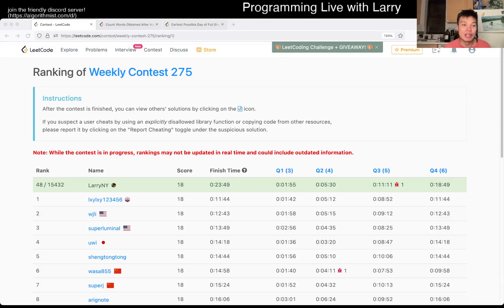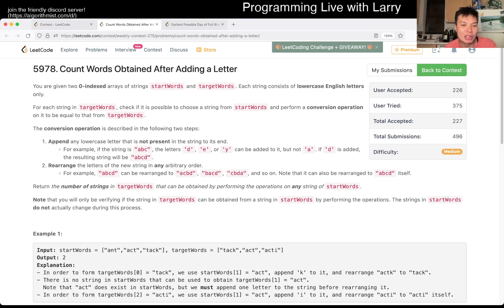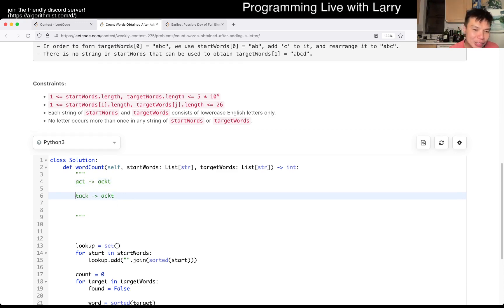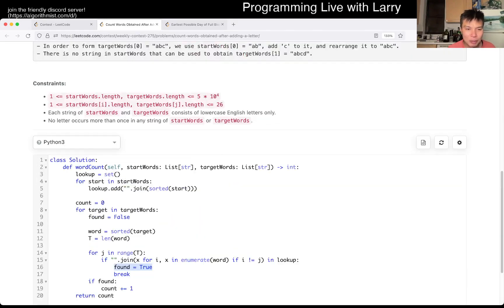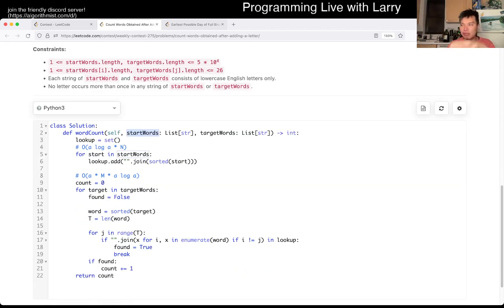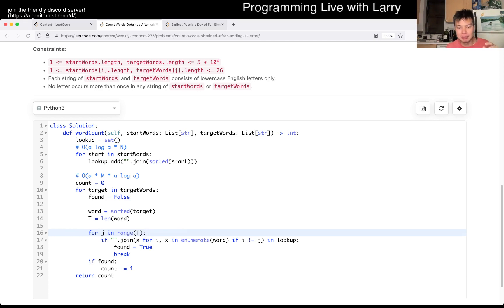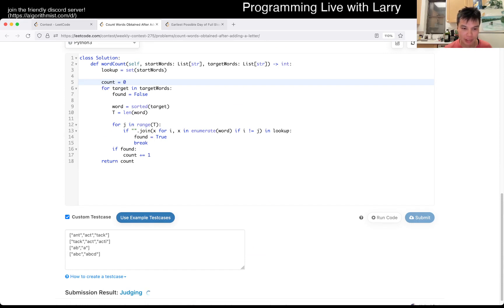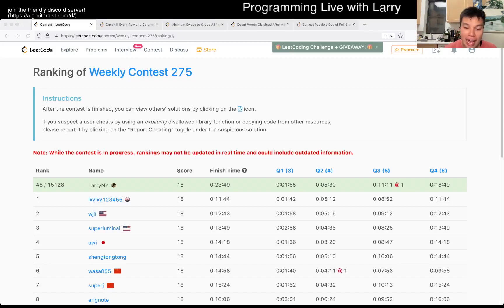2135. Count Words Obtained After Adding a Letter (Leetcode Medium)